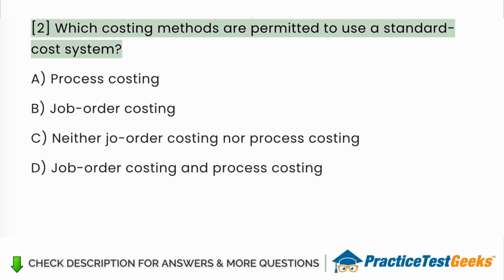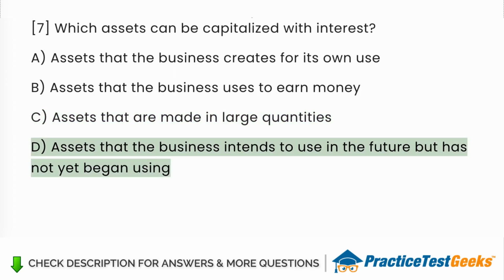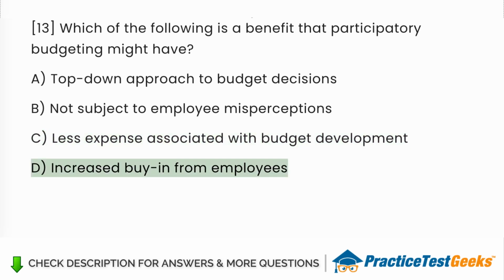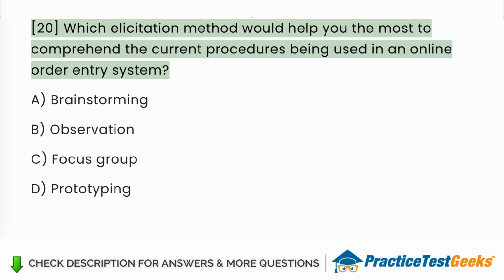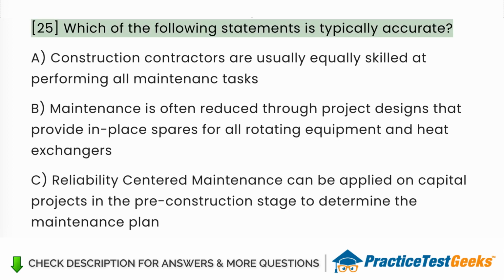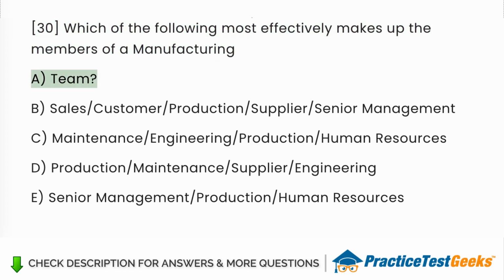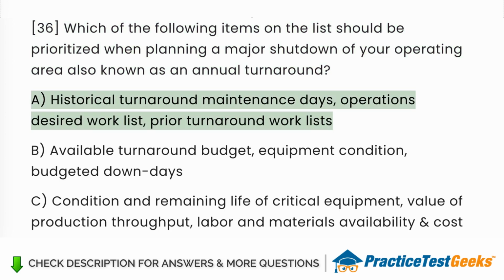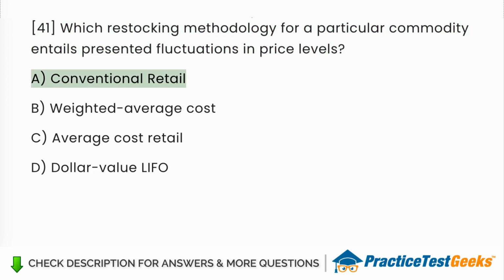CMRP Practice Test 2026 Certified Maintenance Reliability Professional Certification Exam Prep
Prepare for your Certified Maintenance and Reliability Professional certification exam with comprehensive practice questions and test preparation strategies for 2026.